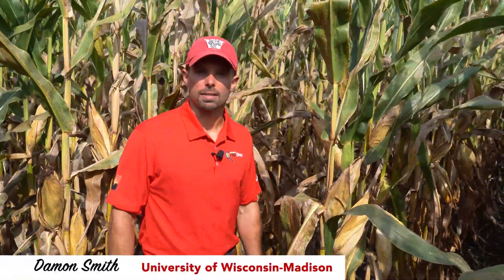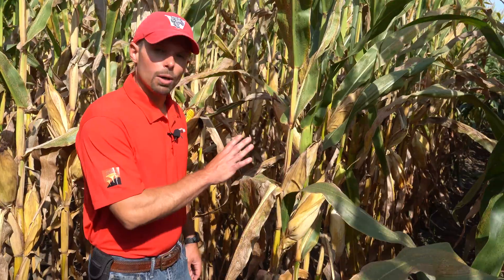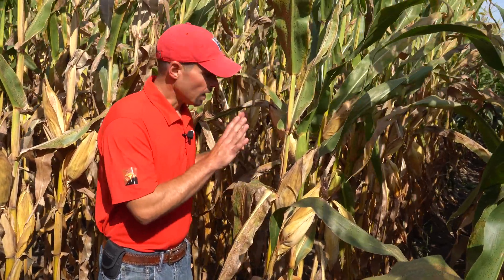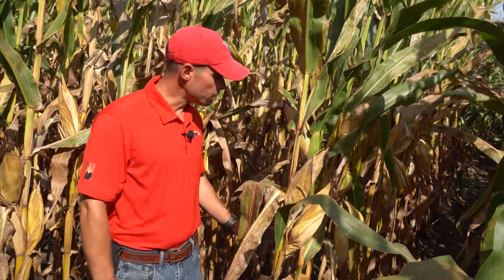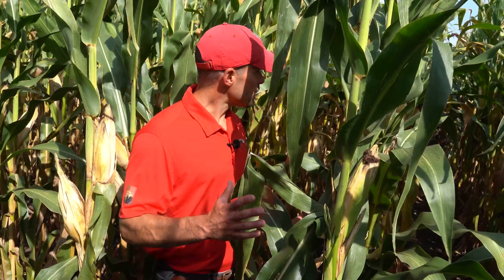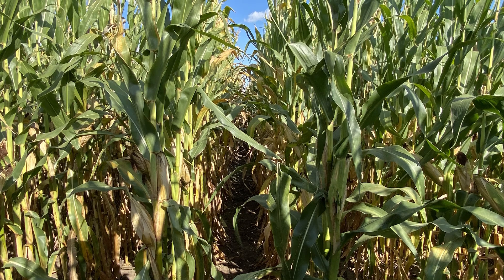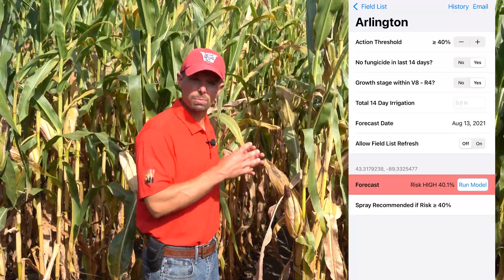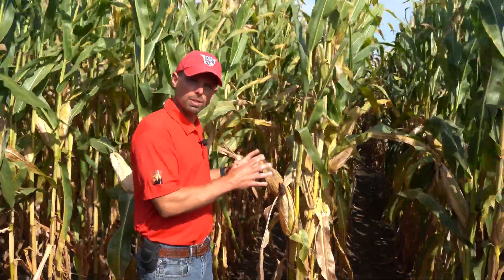Tar Spot of Corn: Tarspotter App Performance in the Field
Three test plots affected by the tar spot of corn disease are viewed in this video. As the corn is approaching harvest time, a comparison is shown between an untreated control plot, a plot which had fungicide applied specifically when the Tarspotter app calculated high risk, and a plot where fungicide was applied at a standard growth stage of VT without using the Tarspotter calculations.